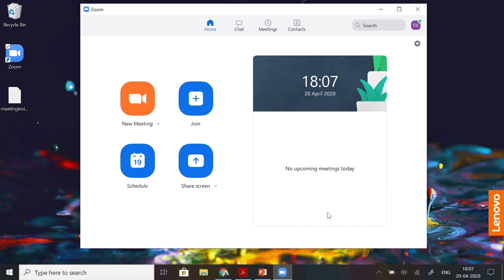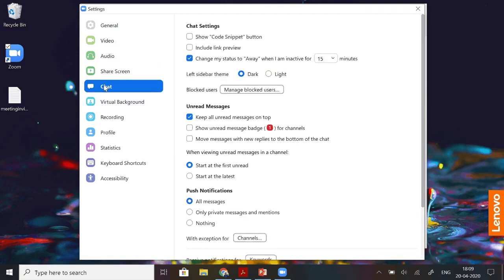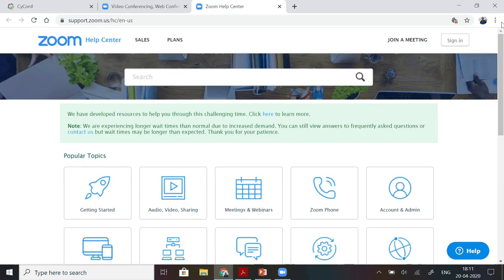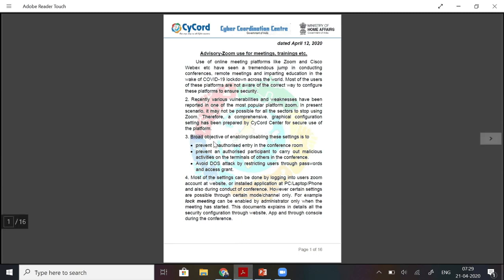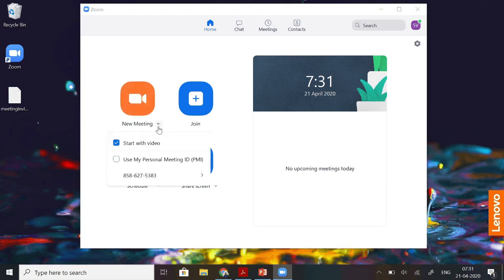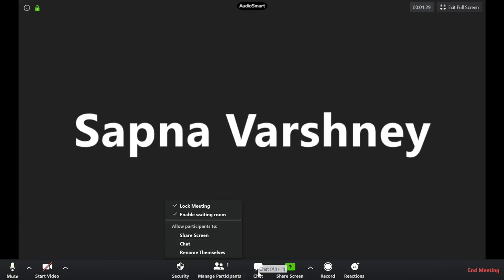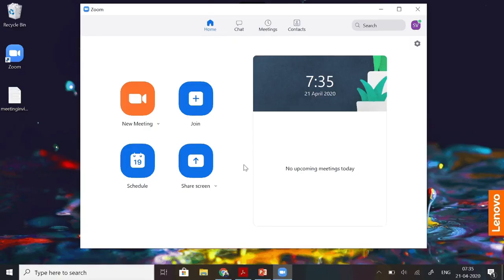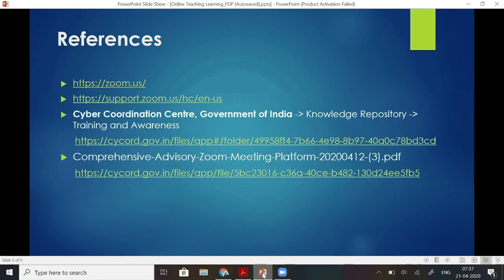ZOOM MEETING 6